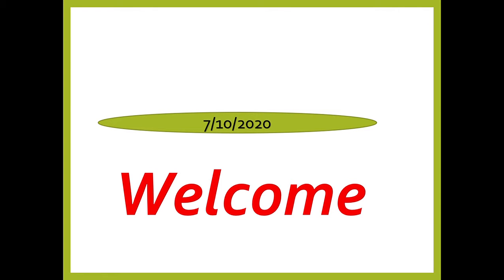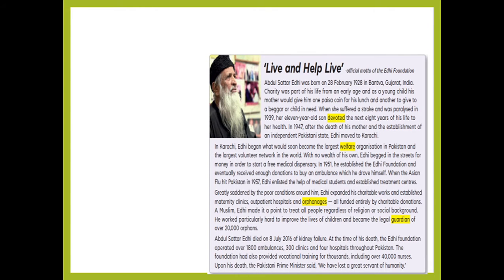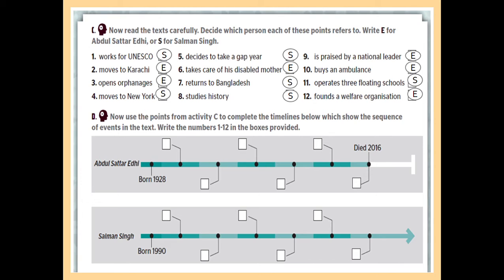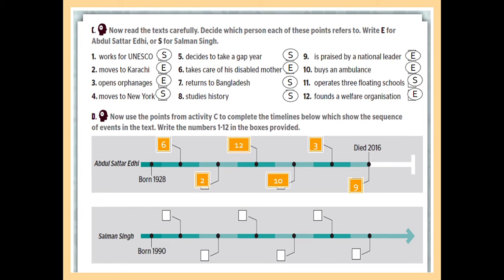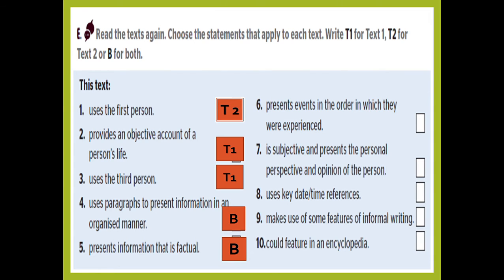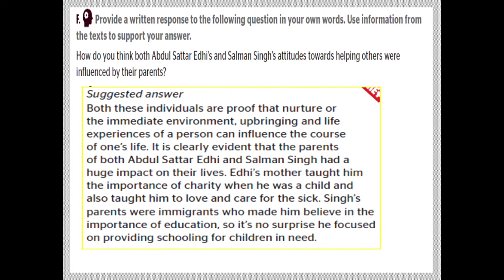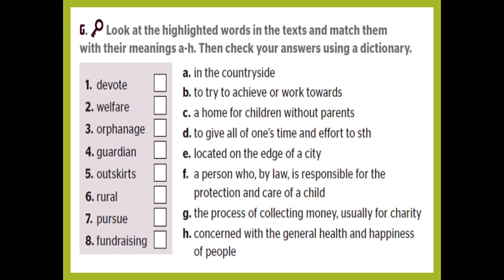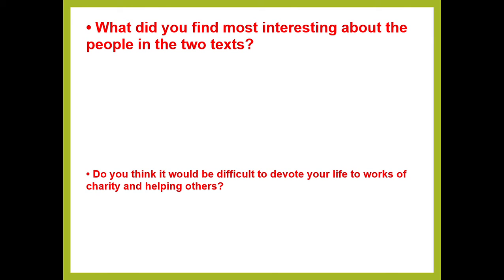grade 12 M3 reading 3a part 2